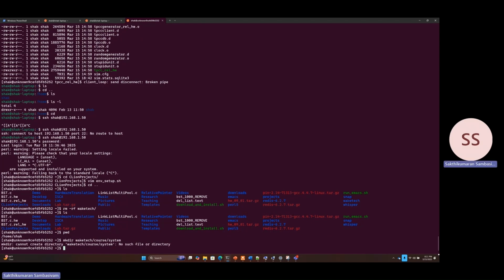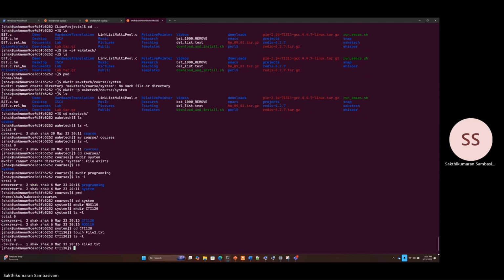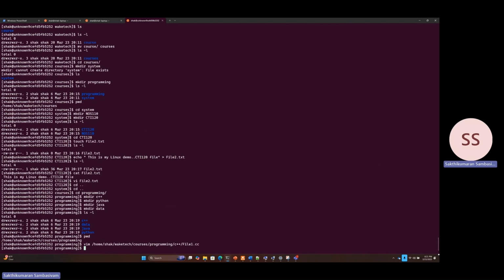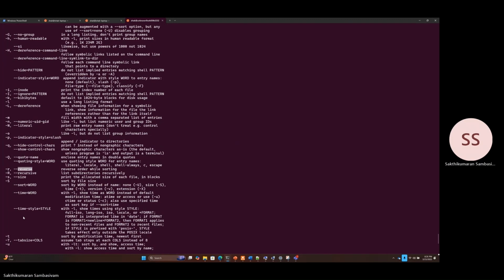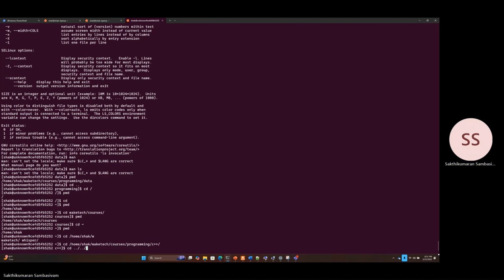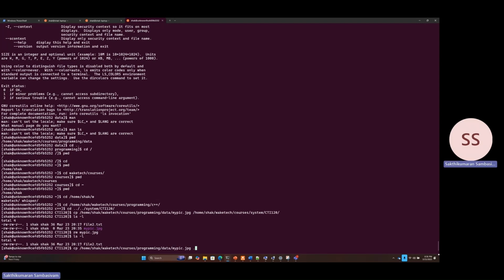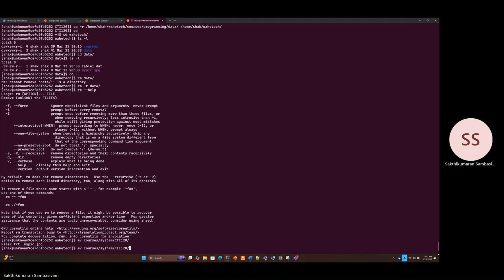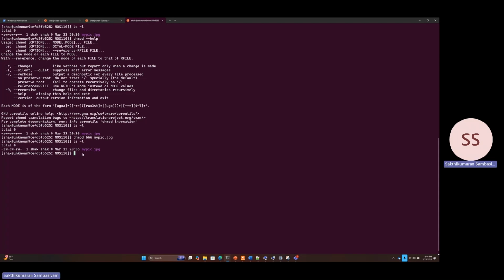Linux Part 2